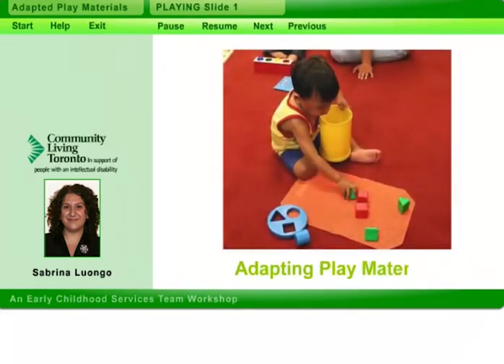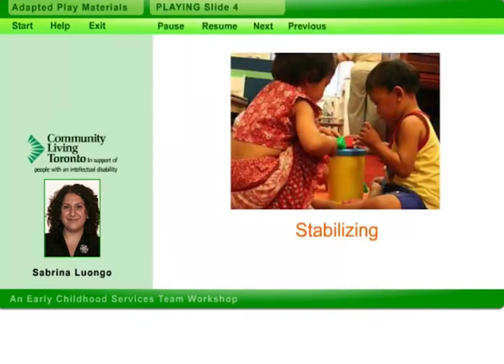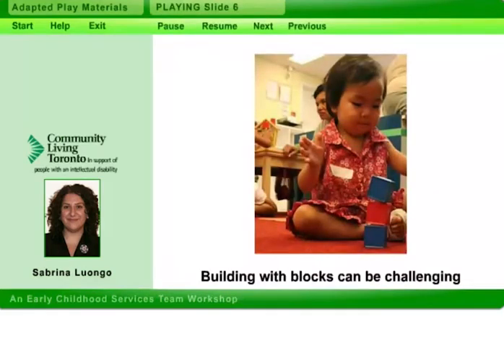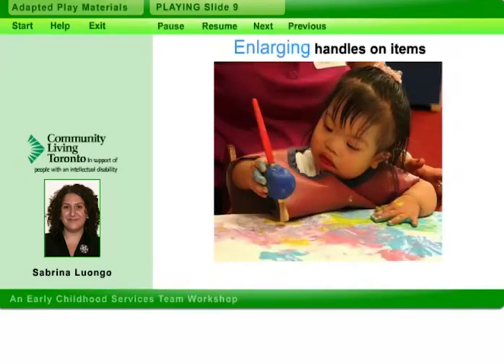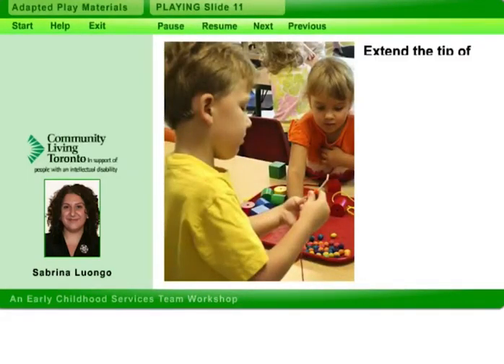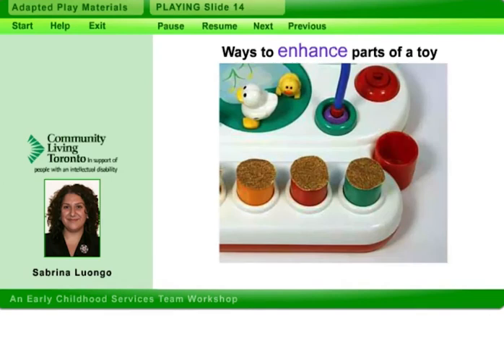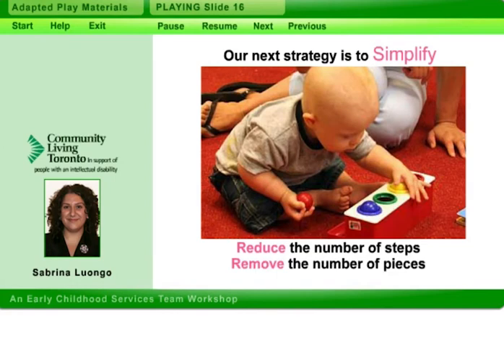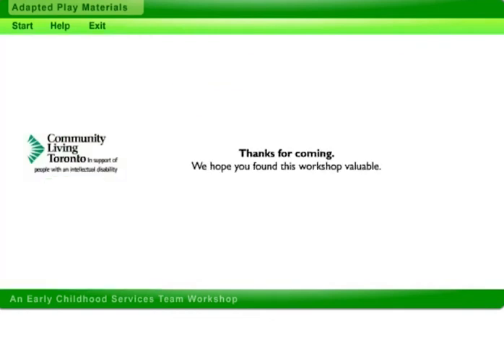Adapted Play Materials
A workshop describing simple techniques to adapt toys for people with special needs.

How to Facilitate a Positive and Safe Play Space and Reduce Chaos
Tools on how to help your child learn to join in play, share toys/activities and special experiences.